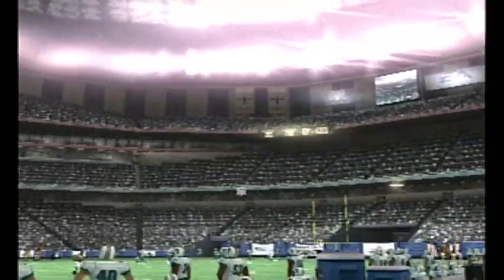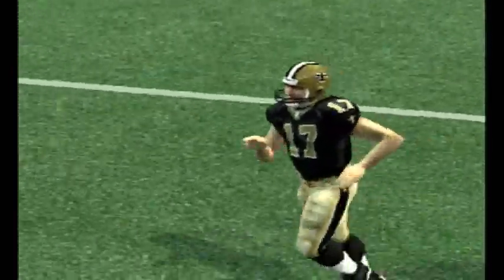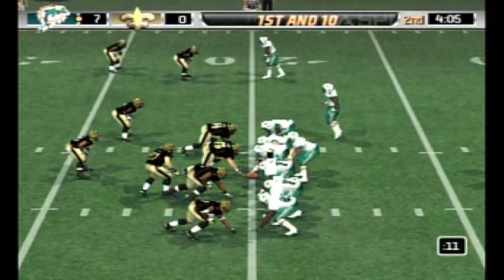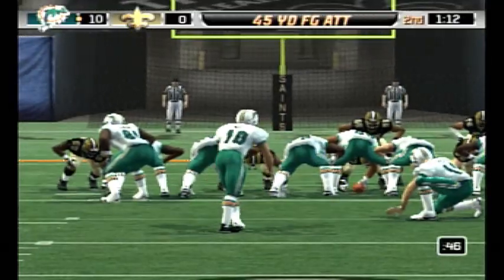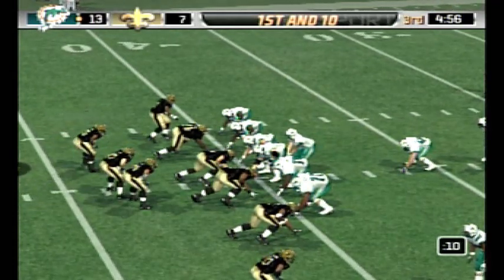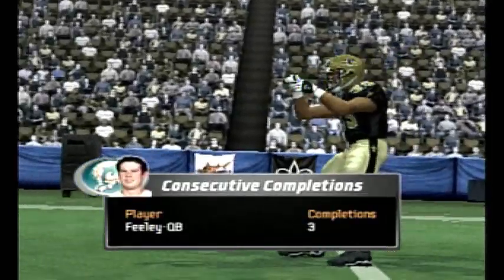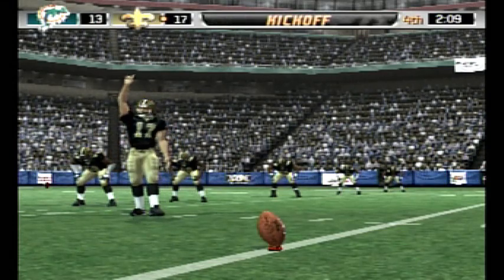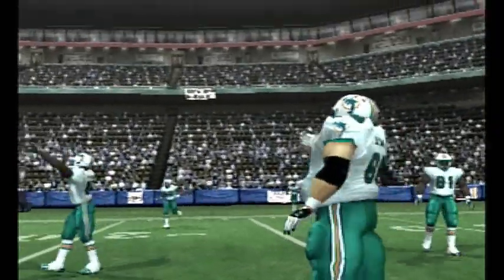Madden NFL 06 Franchise mode - Miami Dolphins vs New Orleans Saints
Madden NFL 06 is an American football video game which was released in 2005. It is also a launch game for the Xbox 360. It is the 16th installment of the Madden NFL series by EA Sports, named for noted color commentator John Madden. The product features former Philadelphia Eagles quarterback Donovan McNabb on the cover. It is the first Madden game for the PlayStation Portable and Xbox 360.

The game's box art was the first Madden football game to not include Madden's picture on it (his All Madden icon was on the back of the case). The game also features WWE and UFC superstar, Brock Lesnar as a playable character for the Minnesota Vikings.

Madden 06 introduces the Superstar mode, which allows the player to create and take control of an NFL player from his rookie year all the way to retirement. An athlete can be created by evaluating pairs of judging, based on their IQs, occupations, and hobbies, whether their child would excel in the NFL or by importing a player. Superstar mode is essentially Madden's Franchise mode seen through the eyes of this athlete. Rather than manage the team's front office, the player manages the career of his athlete.

It also features the new QB Vision Control. A cone, appearing as a spotlight emitting from the quarterback, simulates his field of vision. To make an accurate pass, the quarterback must have his intended receiver in his field of vision. Passing to a receiver not in the cone reduces pass accuracy significantly. The size of the quarterback's vision cone is directly correlated to his Awareness rating.

However, this has been criticized by many fans because it may resemble some bias that EA Sports and the Madden series itself is frequently accused of. A player can shift the vision cone with the right analog stick, or focus the cone on a specific receiver by holding a shoulder button and pressing the button assigned to that receiver. This change also met with the poor reception. Although the passing system adds a whole new level of realism, it also makes the game significantly more difficult for players playing teams with less-aware quarterbacks. These players will be forced to improve their reflexes in order to be competitive, as throwing outside the QB vision cone results in a very weak and inaccurate pass.

Accompanying QB Vision is Precision Passing. Pressing the directional button or left analog stick in a certain direction as the quarterback passes the ball will make the throw over the receiver's head, behind him, in front of him, or at his knees.

The most critically acclaimed new feature is the highlight stick, which functions like an offensive version of the hit stick from the previous year. When running the football, a player can push forward the right analog stick to run over the defender, at the cost of risking a potential fumble. Several features from previous titles return such as hot routes, playmaker features, and franchise features.

The soundtrack for Madden NFL 06 featured EA Trax integration that includes Avenged Sevenfold, Tech N9ne, Memphis Bleek, Slim Thug, Disturbed, Foo Fighters and many more hip hop/rock artists.

Series: Madden NFL

Platforms: Microsoft
Windows, PlayStation Portable, Xbox 360, MORE

Awards: VGX Award for Best Team Sports Game

Developers: EA Tiburon, Budcat Creations, Exient Entertainment, Sandcastle

Publishers: Electronic Arts, EA Sports, EA Mobile